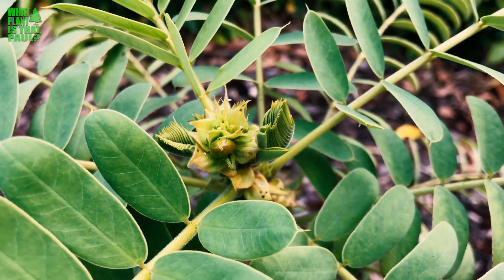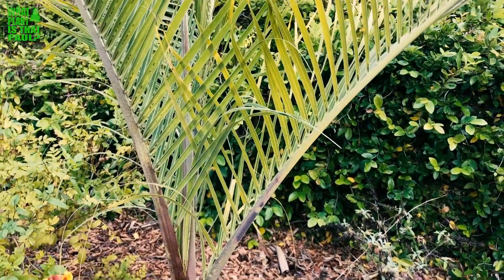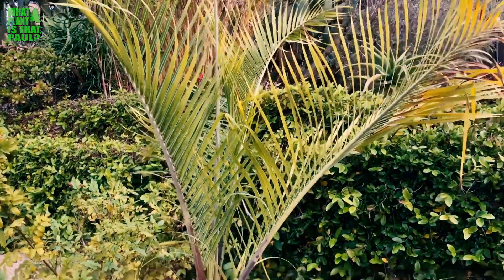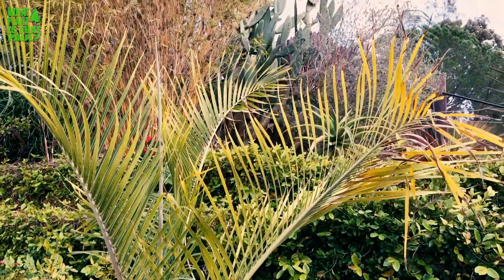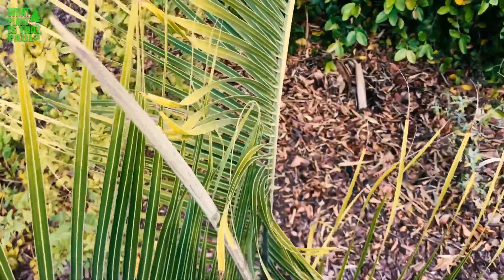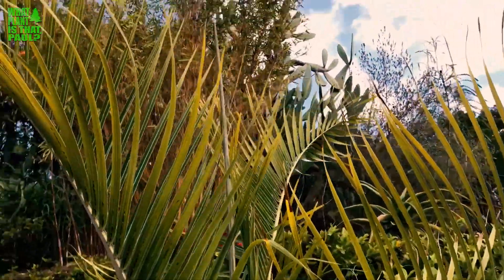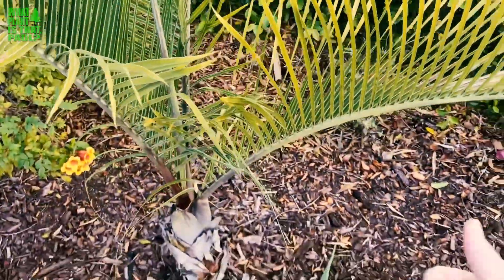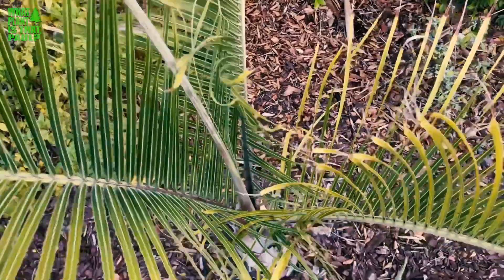Triangle Palm - fronds that form the shape of a triangle.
The Triangle Palm, botanical name Dypsis decaryi, is an attractive small to medium palm tree noted for its meticulously arranged fronds that form the shape of a triangle. Native to the Madagascan rainforest, this evergreen palm tree looks right at home when used as a striking ornamental palm here in Southwestern landscapes.